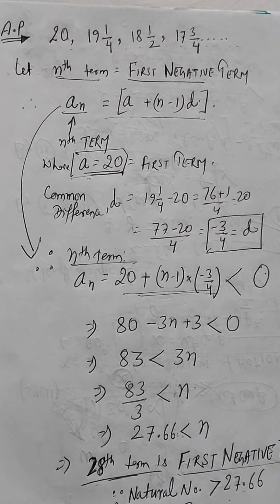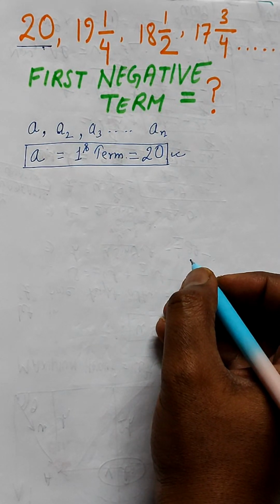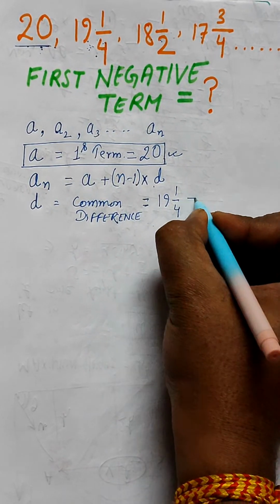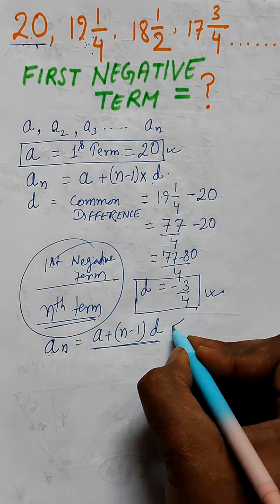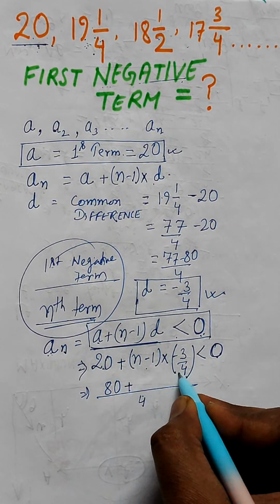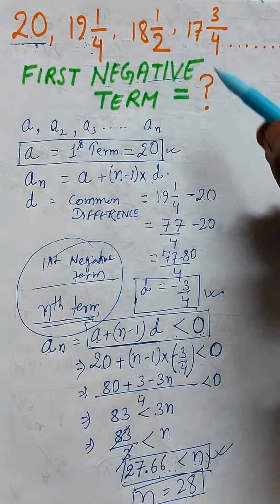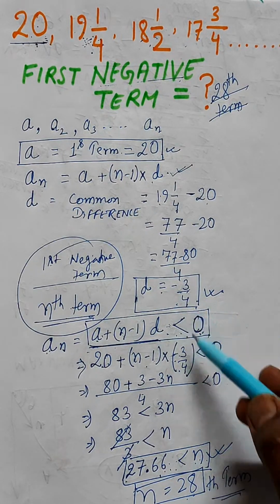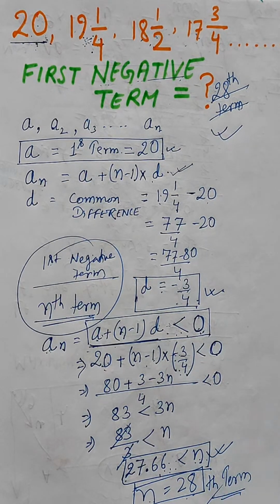II 😣 First NEGATIVE Term of Sequence 20, 19 1/4, 18 1/2, 17 3/4...?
First NEGATIVE Term of Sequence
20, 19 1/4, 18 1/2, 17 3/4...?
Arithmetic progression
an =a+(n-1)d
class
learn
learning
study
school
competition
knowledge
technology
technique
trick
idea
concept
style
class
Theorem
Law
answer
Coach
Coaching
Teaching
Teacher
Master
Gyan
Guru
Question